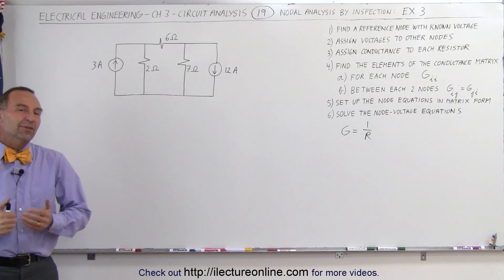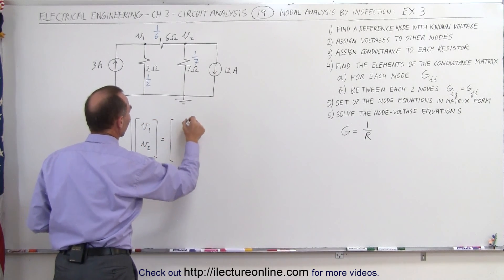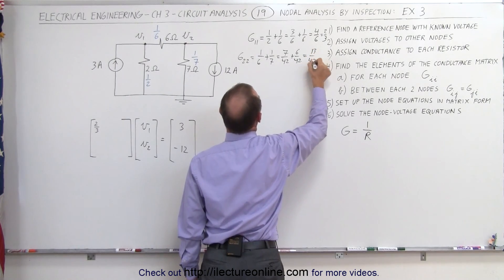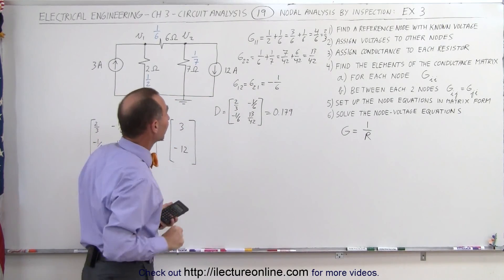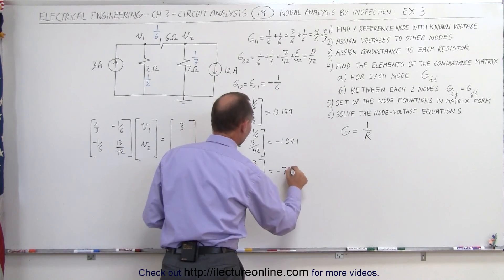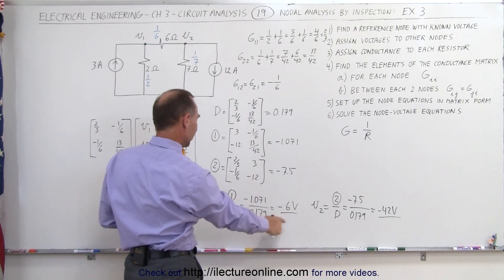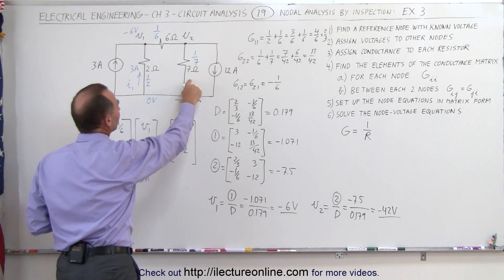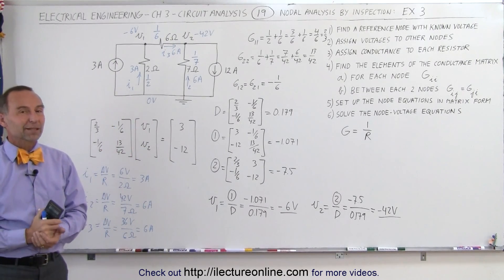Electrical Engineering: Ch 3: Circuit Analysis (19 of 37) Nodal Analysis by Inspection: Ex. 3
In this video I will find the 2 voltages of a circuit with 2 current sources using nodal analysis by inspection.